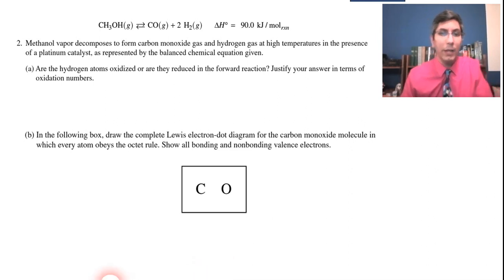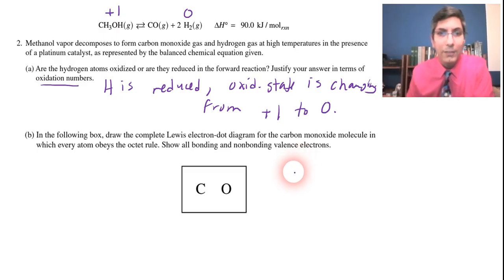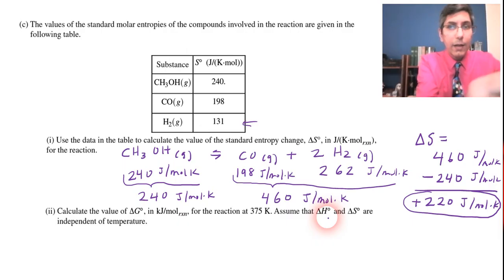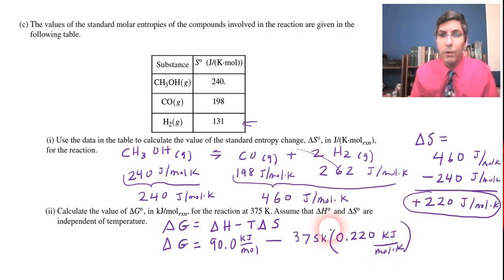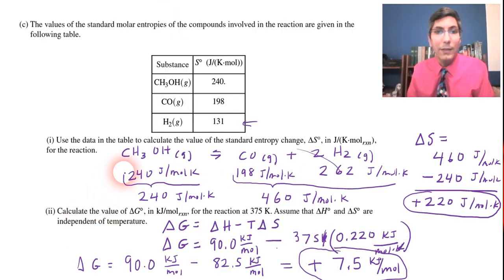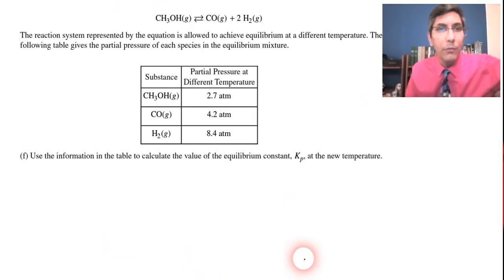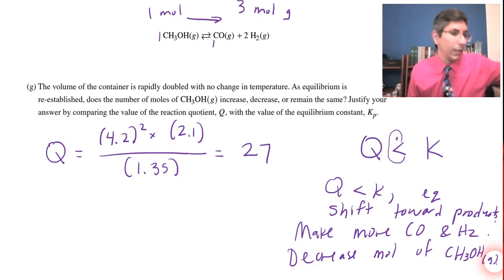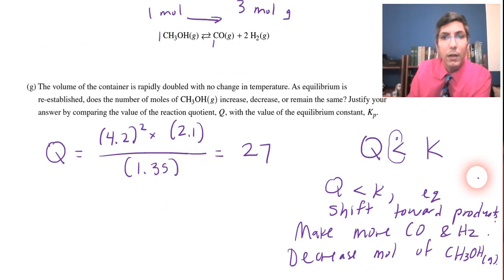AP Chemistry 2022 FRQ Free-Response Question #2 - Solved!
In this video, Mr. Krug works out the complete solution for the AP Chemistry 2022 Free Response Question #2 with a possible point breakdown.

My entire AP Chemistry course is right here on YouTube and available for you to watch, complete with practice problems and detailed explanations!

0:00  Part A
1:50  Part B
2:28  Part C(i)
4:38  Part C(ii)
6:35  Part D
8:00  Part E
8:57  Part F
10:12  Part G
13:24  Point Breakdown